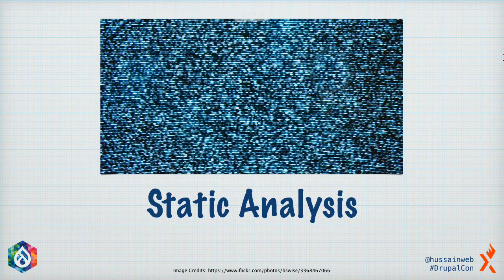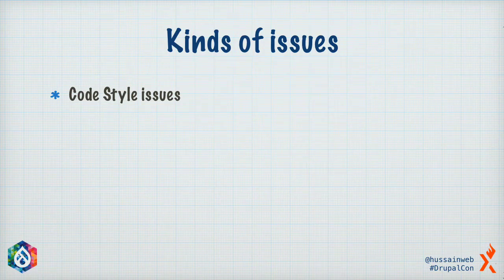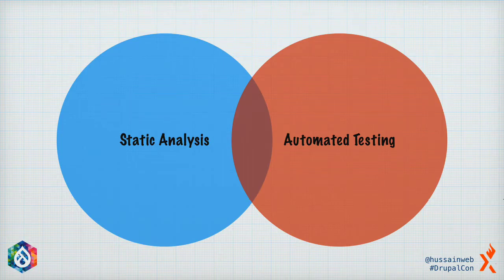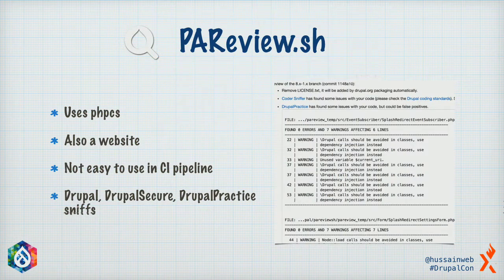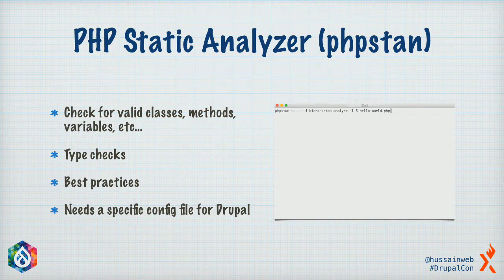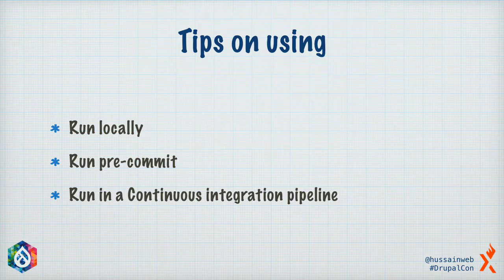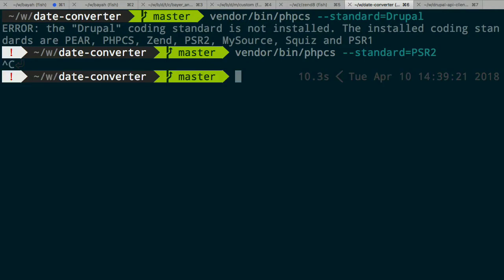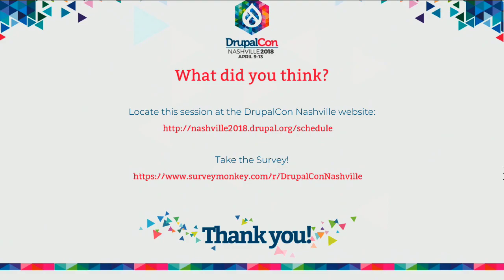DrupalCon Nashville 2018: Static Analysis for your Drupal modules with CI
Do you read your code before running to make sure it would work? Do you see if that variable was initialised, or if you included a return statement? Do you also see if the code follows Drupal coding standard? If you answered yes to any of the above, you are statically analysing your code in your head.

But your brain doesn’t scale, nor are you capable of checking hundreds of lines of code with every commit. Use your brain for better things and leave static analysis to tools designed for that purpose.

You might have used PAReview for your Drupal modules to verify that your code is clean and follows coding standards. It is easy to forget to run it before each commit. Do yourself and the poor soul who has to review your merge request a favour and automate!

In this session, you will learn:

What is static analysis?
More about PAReview
Why can’t you use PAReview in a CI environment?
Tools like phpcs, phpmd, phpstan, stylelint, eslint, etc…
Integrating these tools with gitlab with a Docker image designed for this purpose